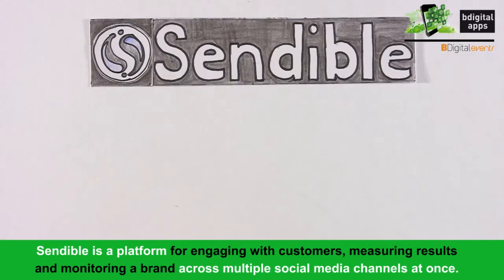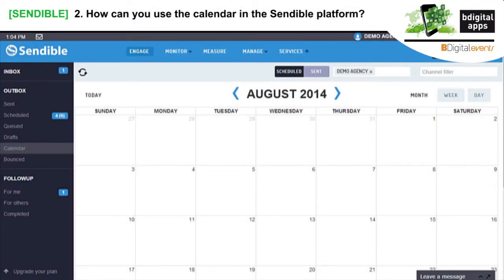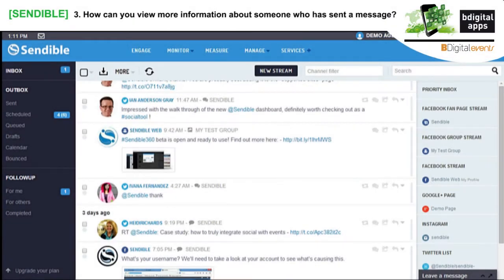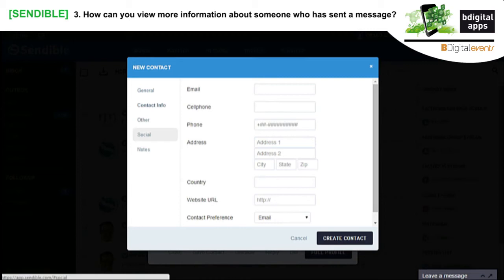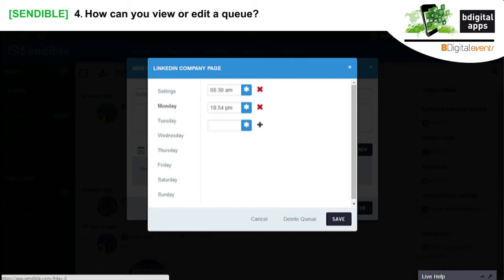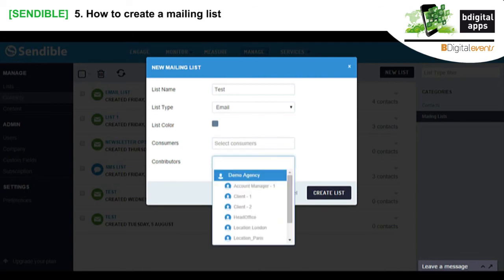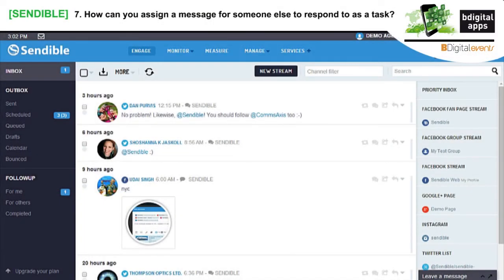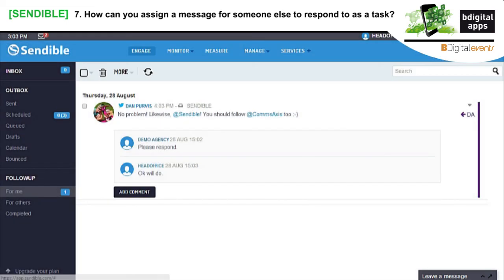Sendible Webinar - BDigital Apps 2014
Don't miss the opportunity to watch this Sendible webinar, within the framework of the BDigital Apps 2014. Sendible, is a platform for engaging with customers, measuring results and monitoring a brand across multiple social media channels at once.

Organised by Barcelona Digital, BDigital Apps is the reference congress on mobile apps' trends and novelties. Register for free and come to the 2014 edition!